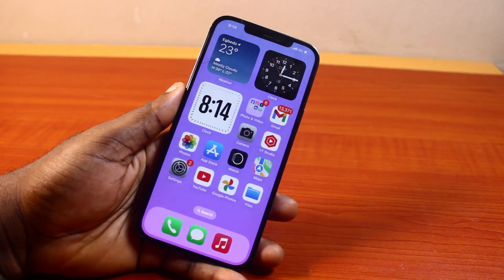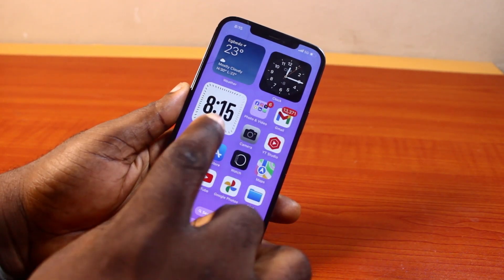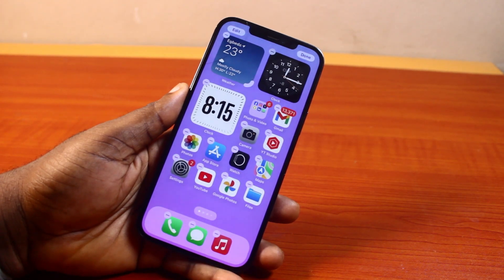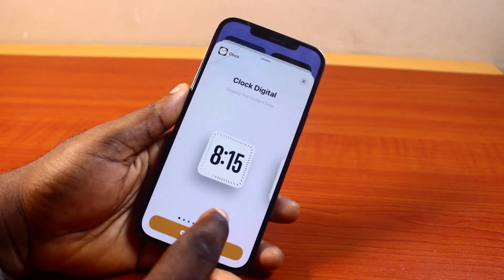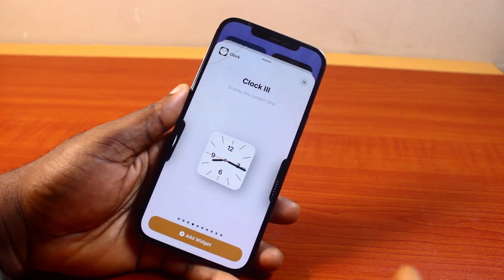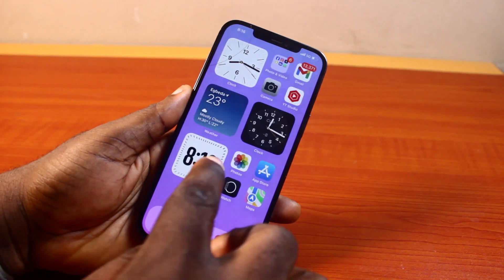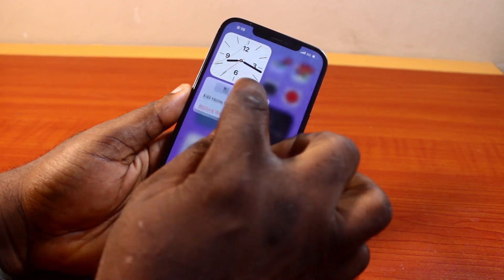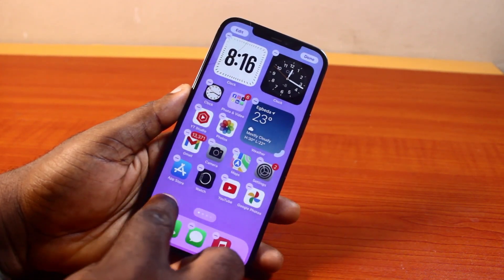How to Show Time on Home Screen iPhone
Cheap iPhone
Cheap Samsung Phone
Cheap Apple Watch
Cheap Digital Camera
Cheap YouTube Microphone
Cheap MicroSD Card